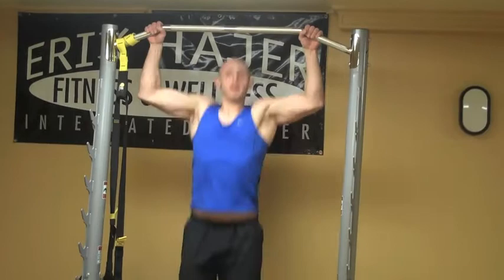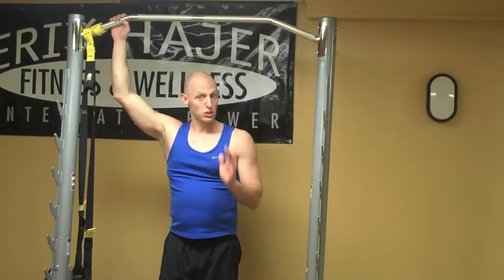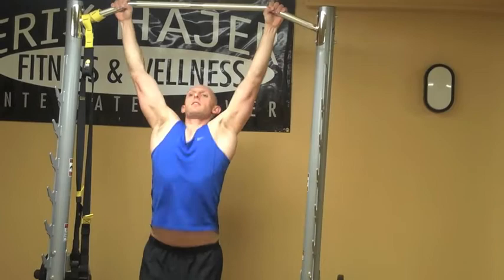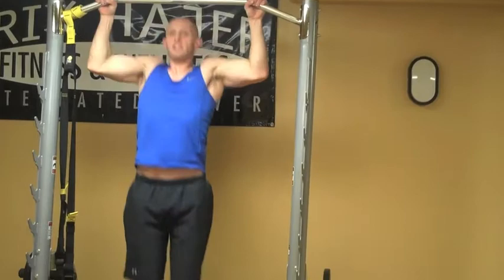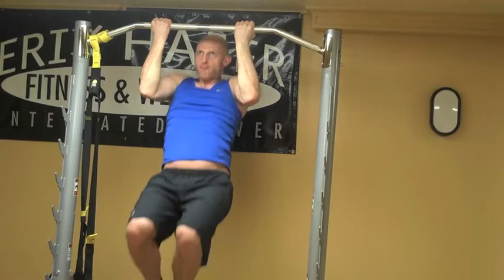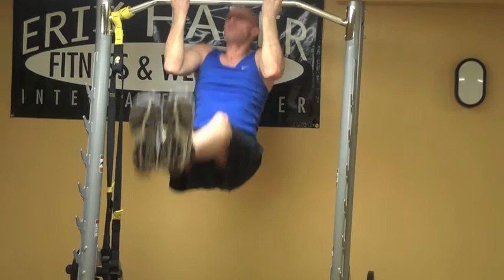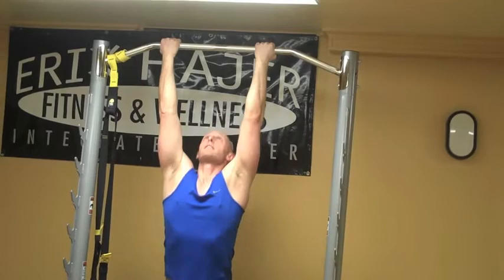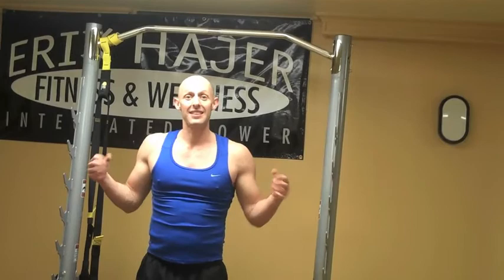Pull-Up Superset w/ Coach Erik Hajer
Join award winning trainer and author Erik Hajer for a breakthrough pull-up workout designed to give you maximal results in minimal time. Visit Coach E here for free tips,tools and updates